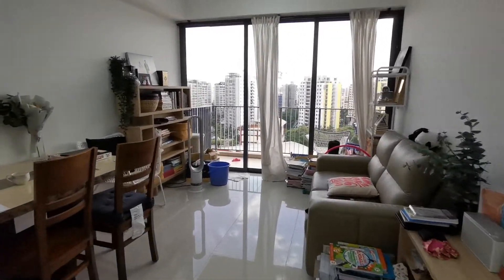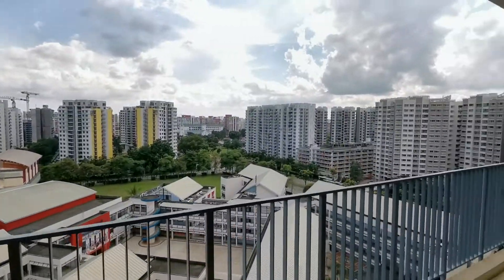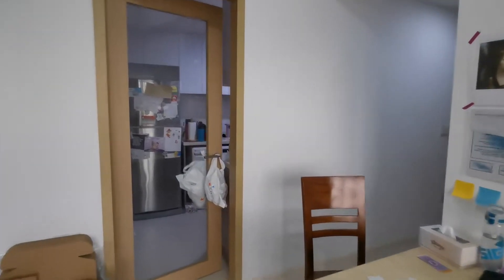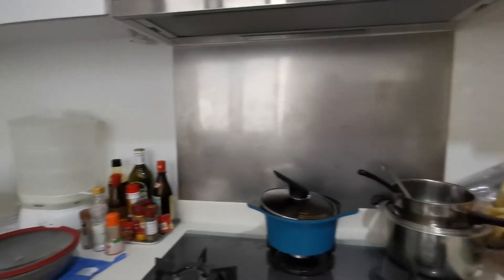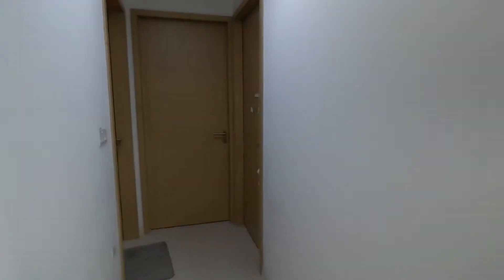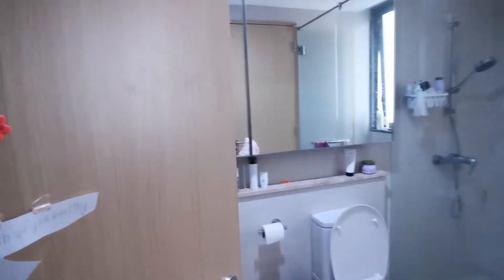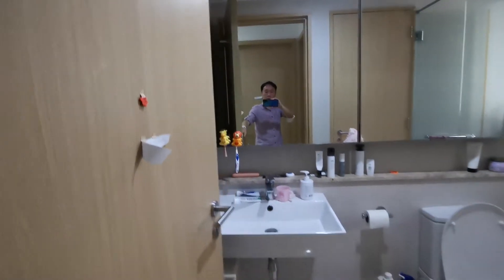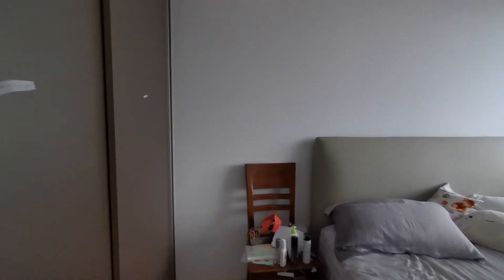2 Bedroom Dual Key High Floor unit with unblocked view at Boathouse Residence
2 Bedroom Dual Key High Floor unit with unblocked view at Boathouse Residence